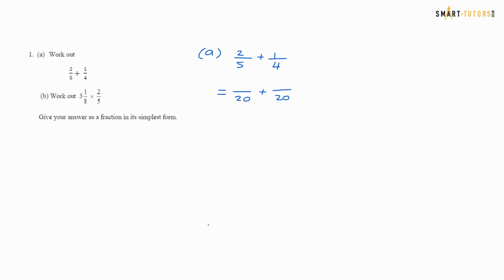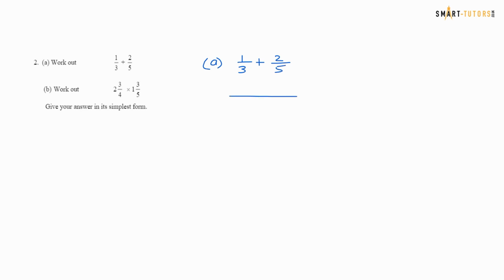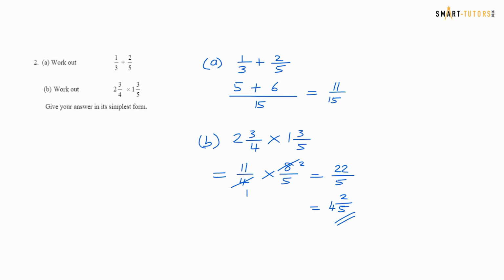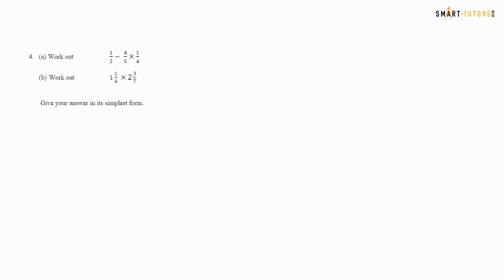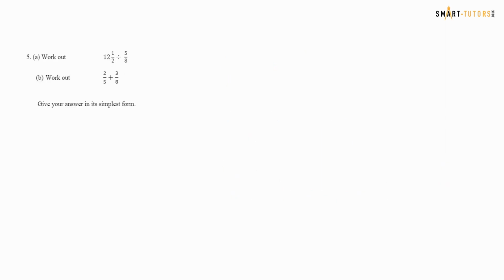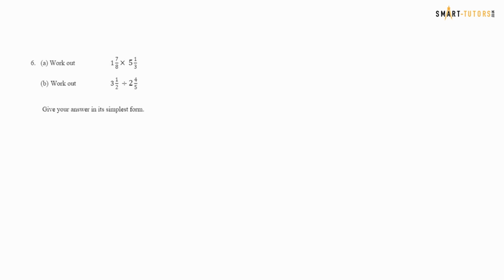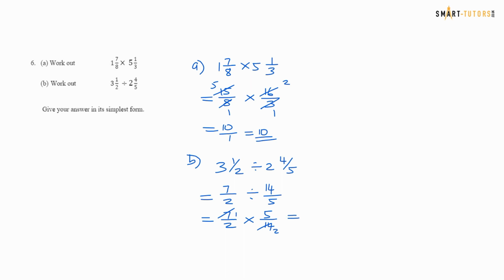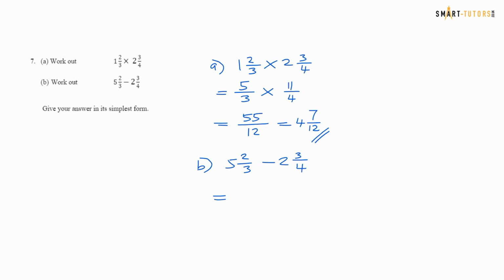GCSE Maths | Fractions - Topic Revision Part 39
A short video tutorial explaining how to workout questions involving Fractions. We also shared few A* questions which may come in the GCSE 2019 exams.

Camera used for video: Canon 60D woth RODE microphone
Lens : Canon EF 17-40 mm f/4.0 L USM Ultra-Wide Angle
Lighting : Softbox
Editing Software : Final Cut Pro X

Smart Tutor adverts : Copyright to Smart Tutors (Us)
Logo Animation : Copyright to Smart Tutors (Us)
Artwork and Graphics : Created using Photoshop by Smart Tutors.